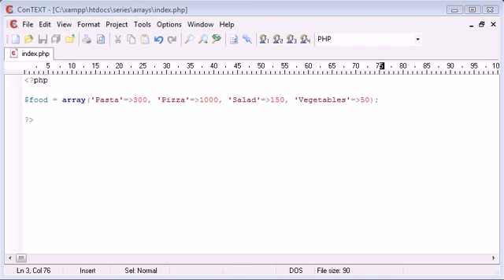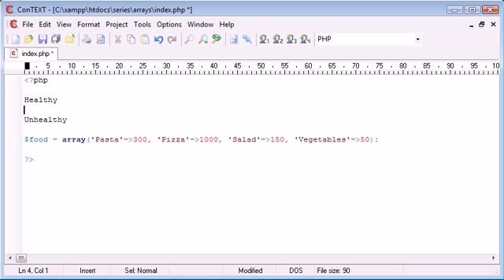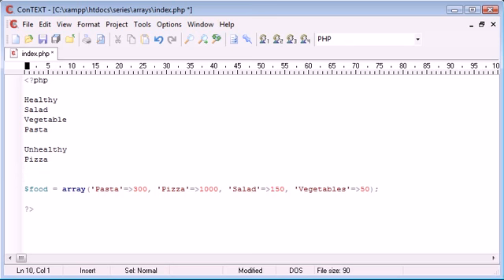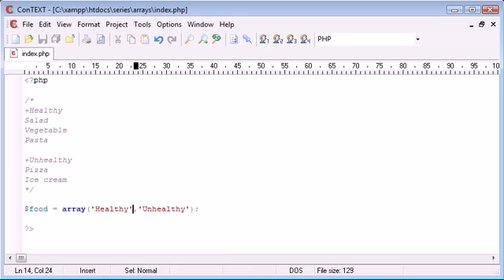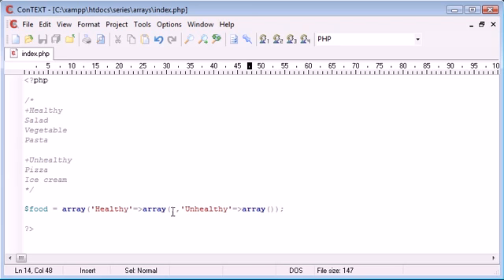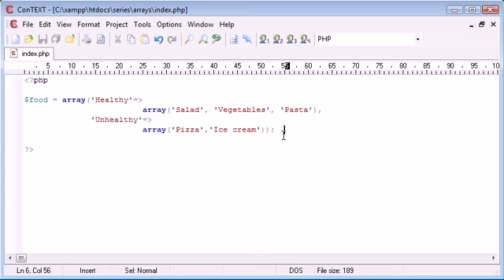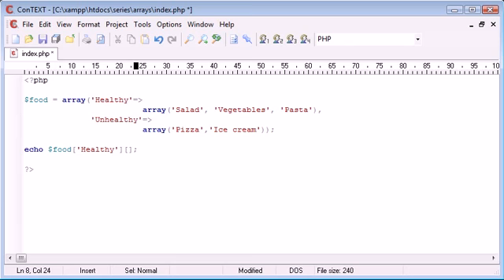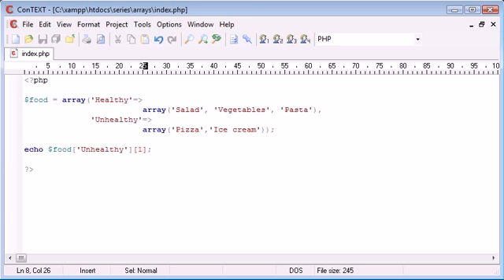Beginner PHP Tutorial 40 Multi dimensional Arrays